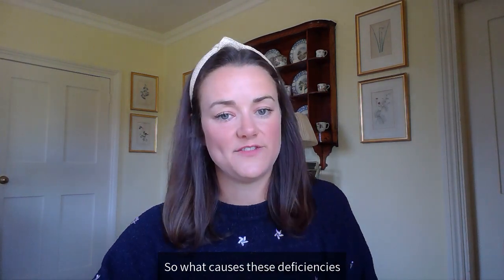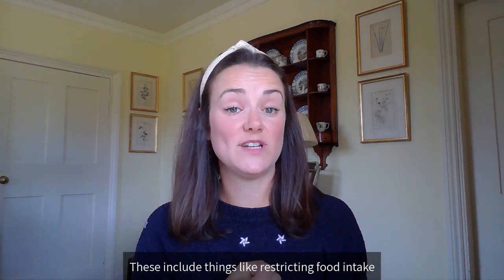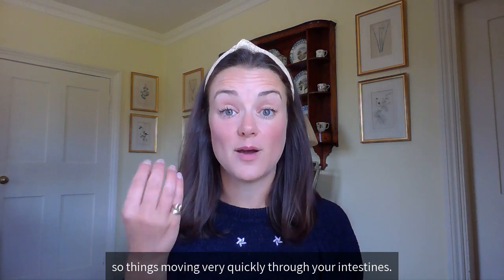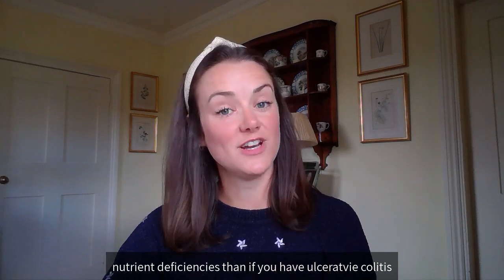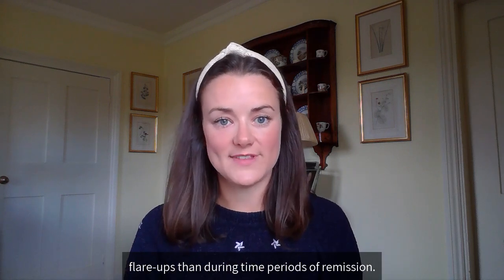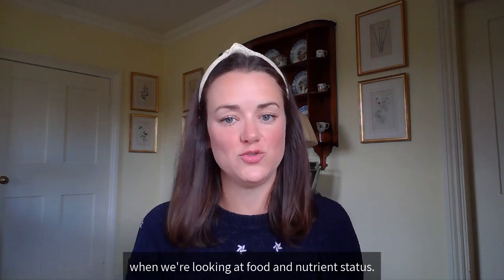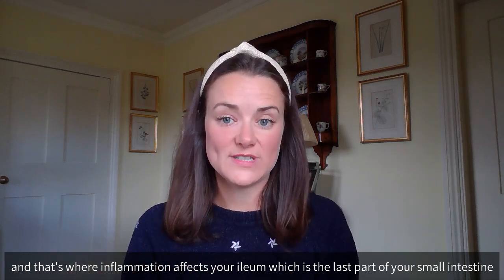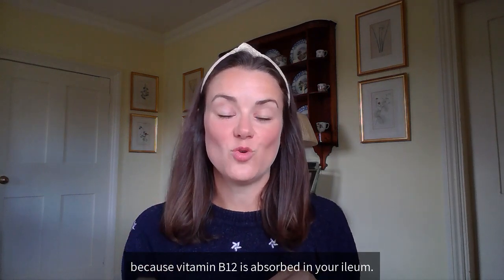Nutrient deficiencies & why they should be an important focus in the management of IBD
More than half of us with IBD have deficiencies in micronutrients (vitamins and minerals) and we get most micronutrients from the food we eat. Micronutrient deficiency is associated with a prolonged and more complicated course of disease in people with IBD as micronutrients play hugely important roles in our bodies, including supporting and regulating our immune system, gut health and energy levels, so correcting any deficiencies, and supporting nutrient intake should always be an important consideration in the management of IBD. Find out more and what to do if you are worried about nutrient deficiencies in this video and accompanying blog.